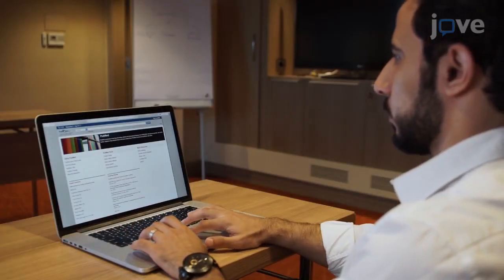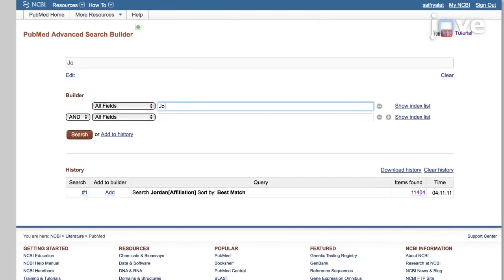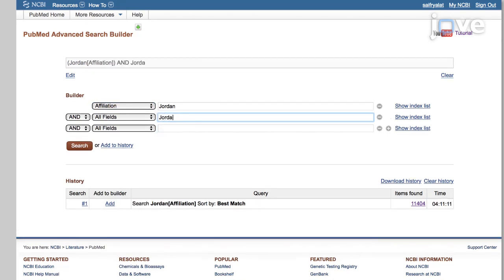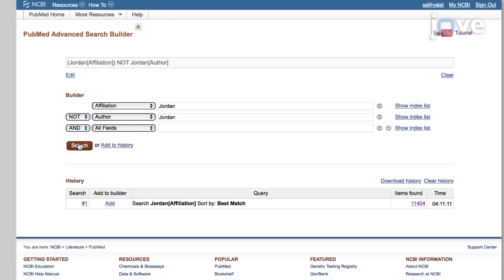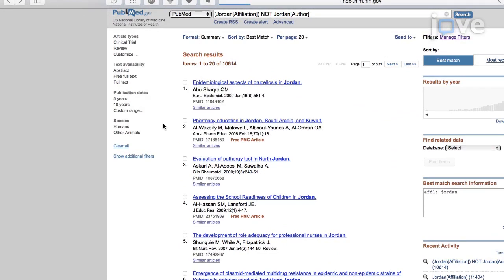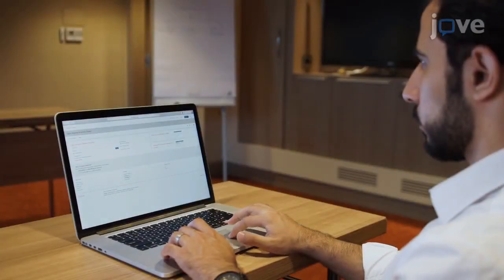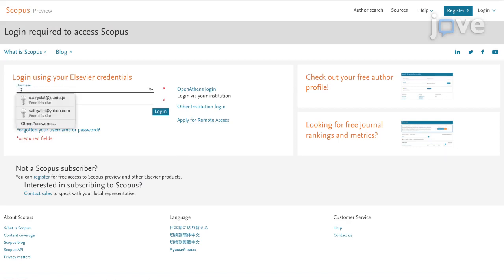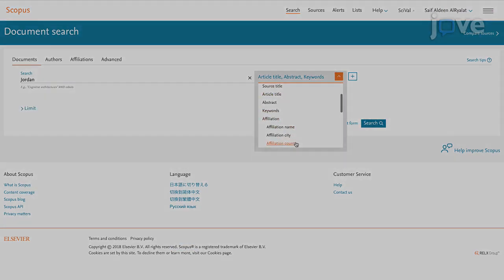Bibliometric Analysis by PubMed, Scopus, Web of Science Databases | Protocol Preview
Comparing Bibliometric Analysis Using PubMed, Scopus, and Web of Science Databases -  a 2 minute Preview of the Experimental Protocol

Saif Aldeen S. AlRyalat, Lna W. Malkawi, Shaher M. Momani
University of Jordan, Department of Ophthalmology; University of Jordan, Department of Radiology and Nuclear Medicine; University of Jordan, Dean of Scientific Research; King Abdulaziz University, Nonlinear Analysis and Applied Mathematics (NAAM) Research Group, Faculty of Science;

Literature databases are commonly used to assess publications in a certain subject, discipline, country, or region of the world, a practice known as bibliometric analysis. The current protocol details how to use PubMed, Scopus, and Web of Science databases to do bibliometric analysis.